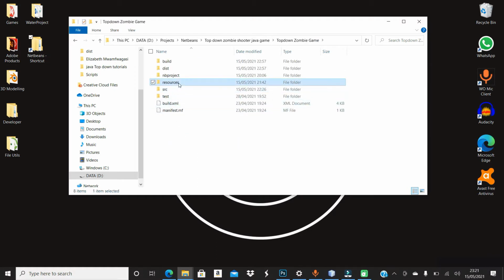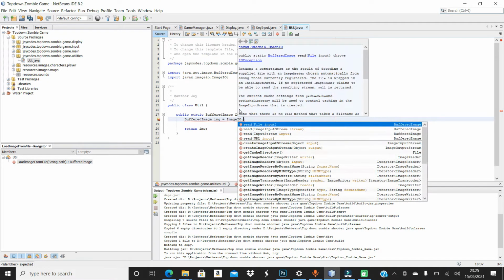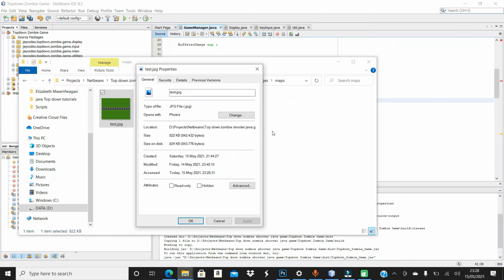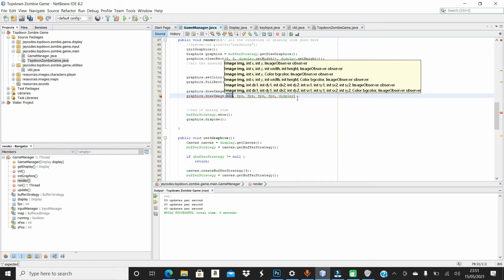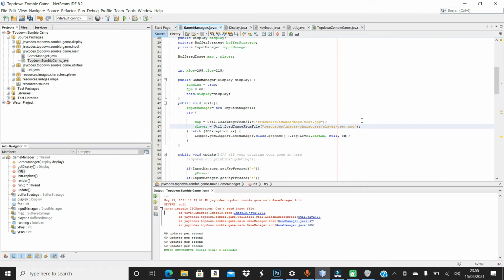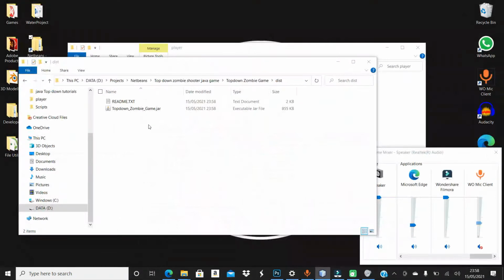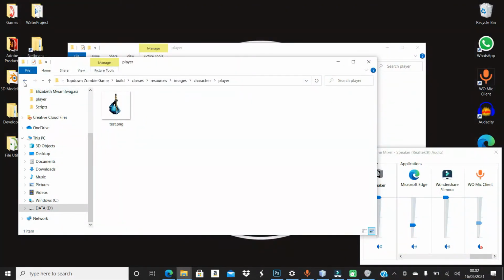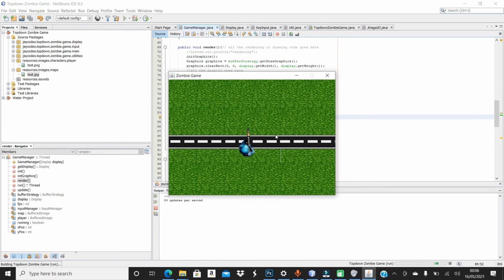Java 2D Top Down Zombie Game Tutorial - 13 Drawing Images[REMASTERED]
Hello Everyone.
piece dude

how to load images in java
how to read images in java